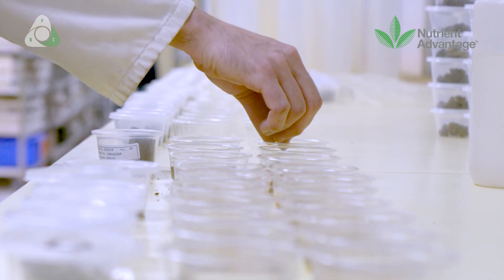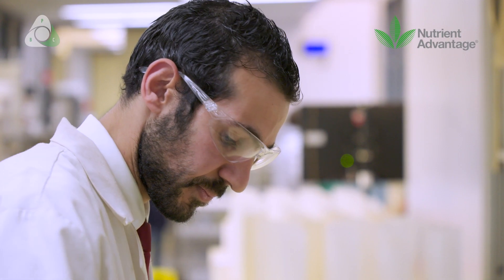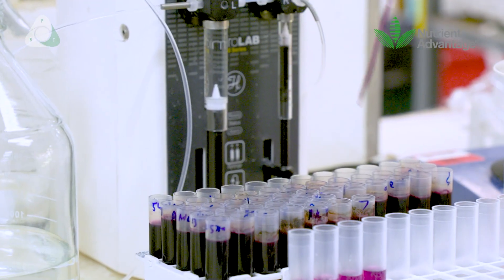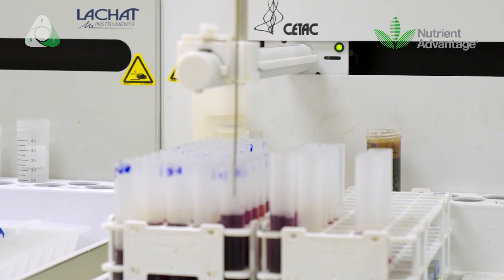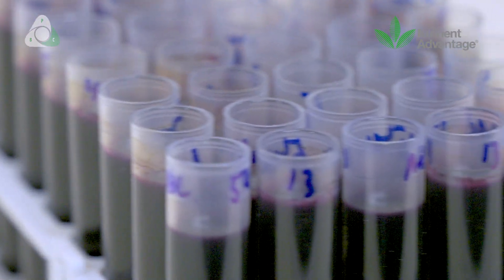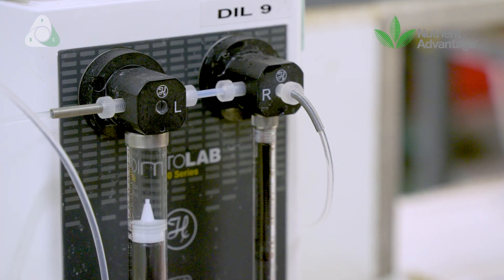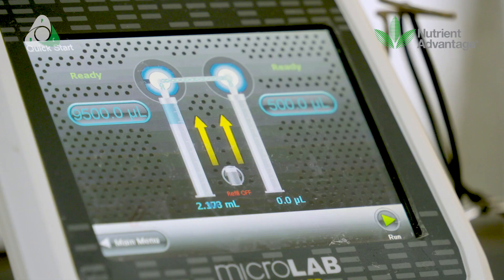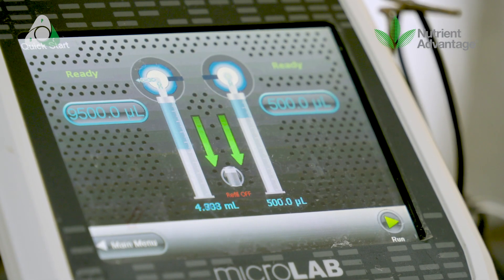IPF Nutrient Advantage: Active (Labile) Carbon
Active, or labile, carbon is the major food source for soil microbes, supplying and recycling nitrogen. It also reveals management impacts on organic matter and soil health. Quantify your active carbon today, with a Nutrient Advantage Soil Health Test from Incitec Pivot Fertilisers.